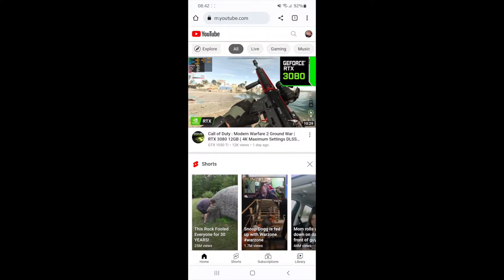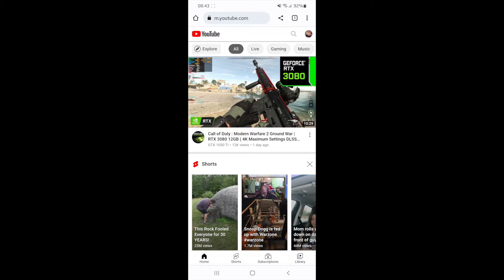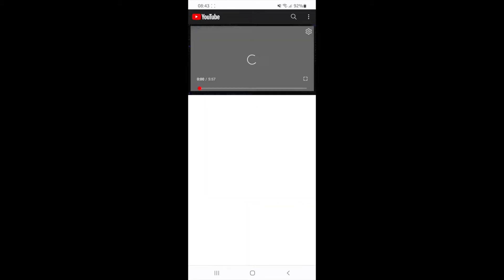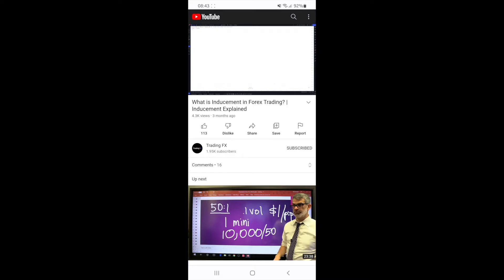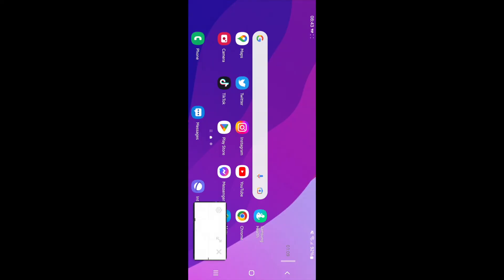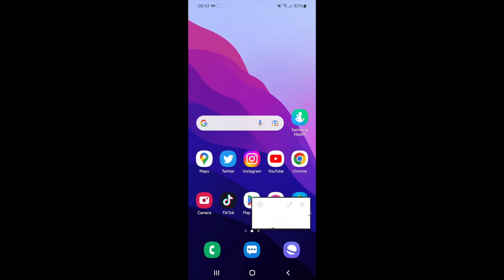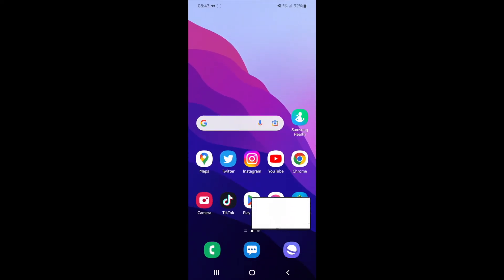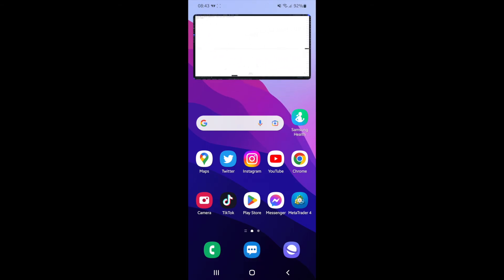How to Enable YouTube Picture in Picture Without Premium (2022)